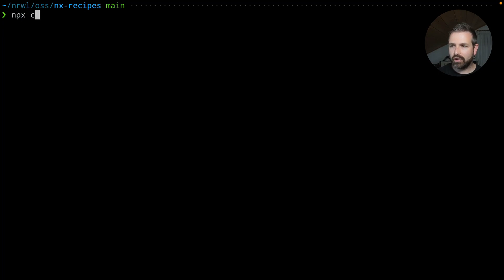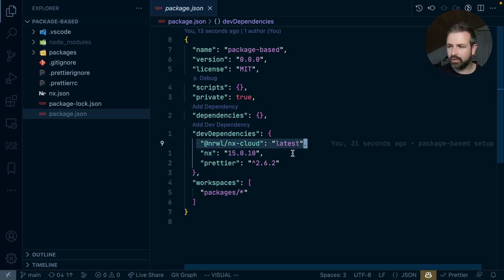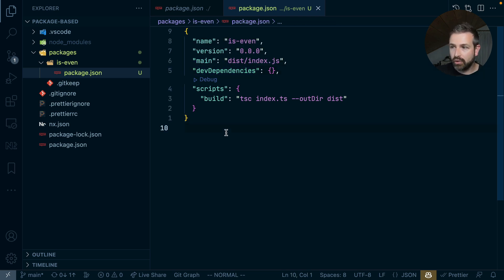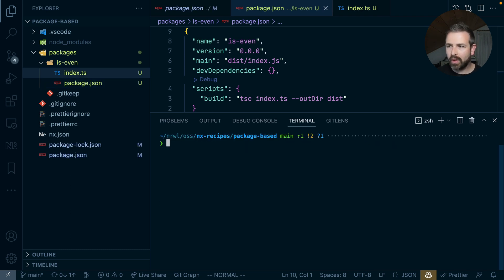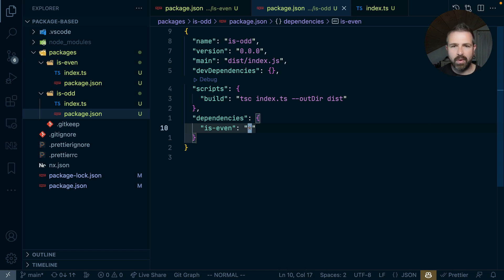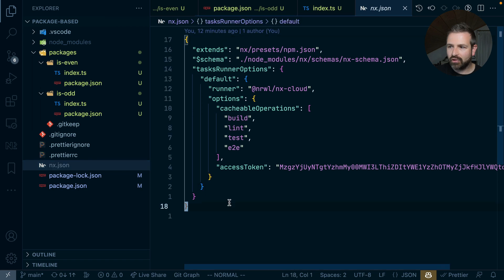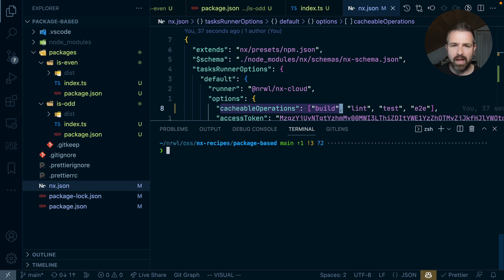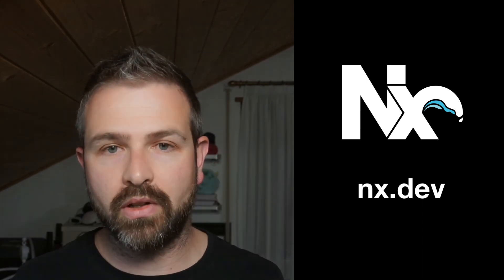Tutorial: Getting Started with Package-Based Repos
Learn how to set up a package-based monorepo with Nx.

▬▬▬▬▬▬ ⏱ Timecodes ▬▬▬▬▬▬
0:00 Intro
0:30 Scaffold the initial setup
1:36 Add the first monorepo package
3:25 Run a command for a single project
3:52 Add another monorepo package
4:12 Locally link monorepo packages
4:47 Defining a task pipeline
6:00 Seeing Caching in Action
6:18 Running a command for multiple projects